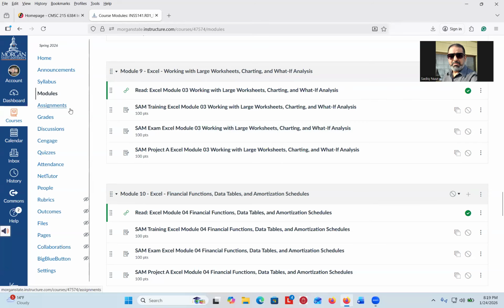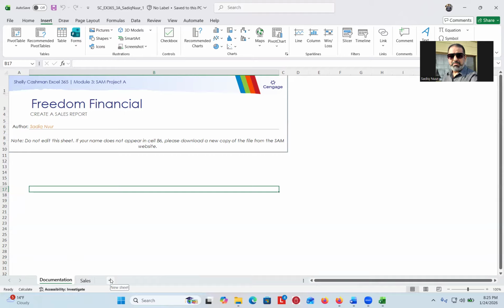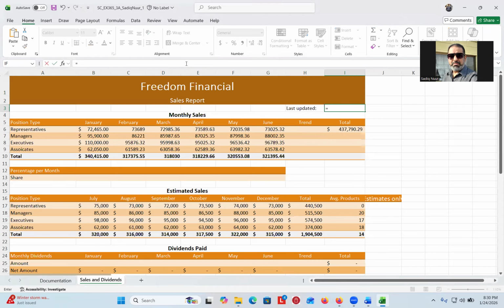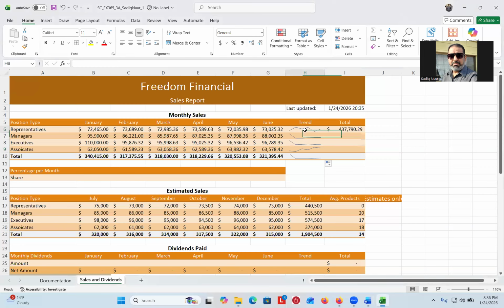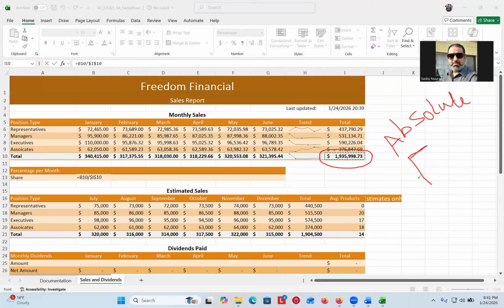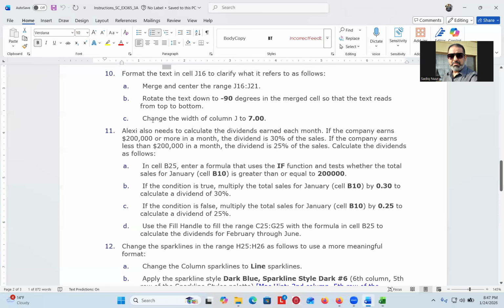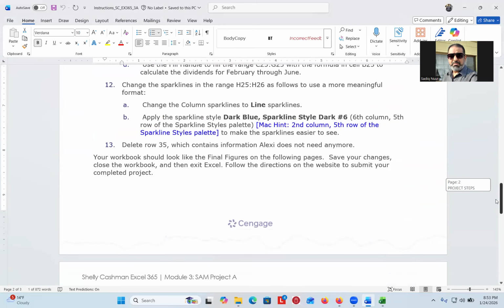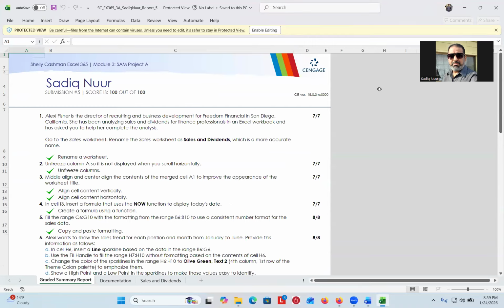MindTap:SAM Project A Excel Module 03 Working with Large Worksheets, Charting, and What-If Analysis.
SAM Project A Excel Module 03 Working with Large Worksheets, Charting, and What-If Analysis Using Microsoft Excel 365.